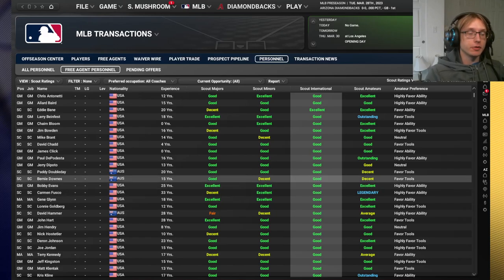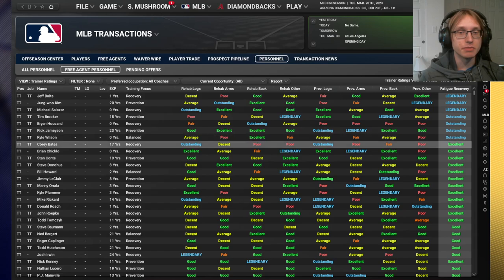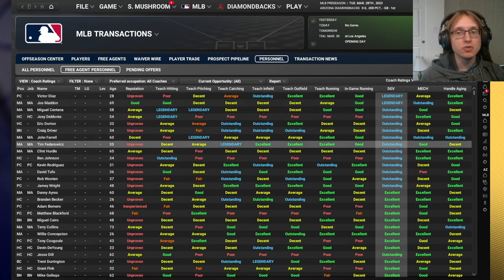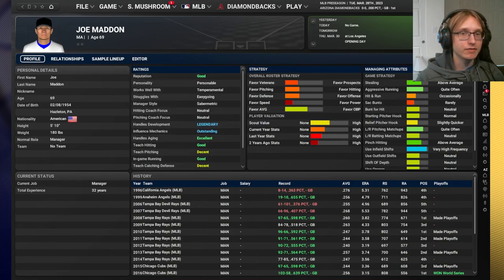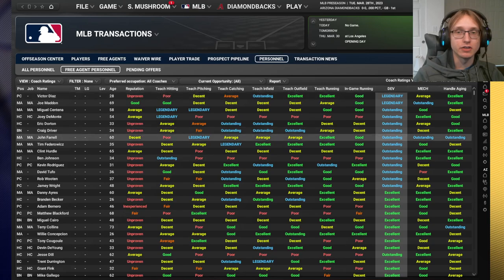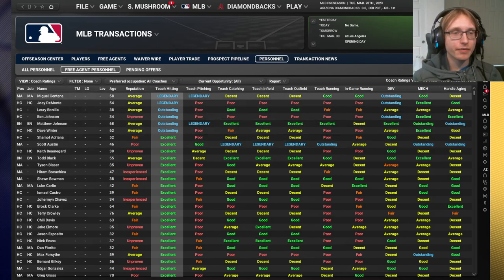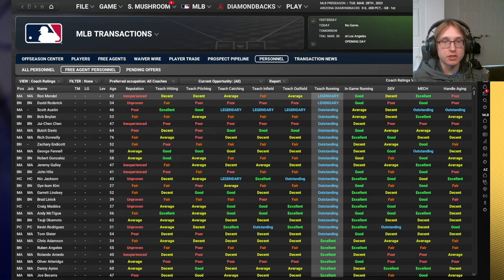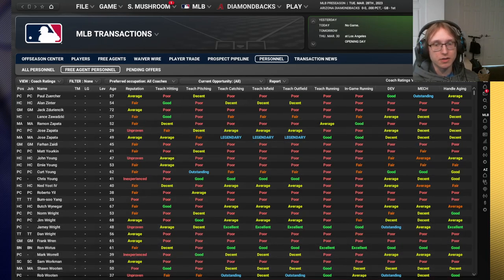How Personnel Work and How to Pick Them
Personnel are critical to player development in OOTP 24. Here's how they work, and how to manage your organization's personnel.